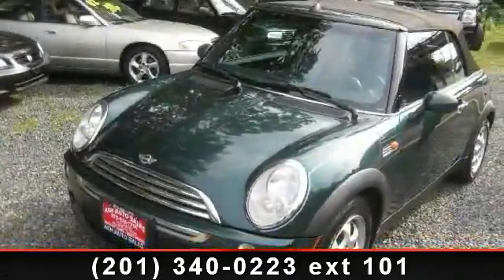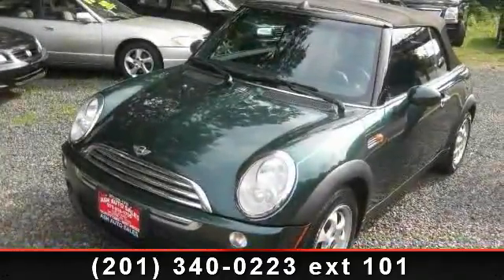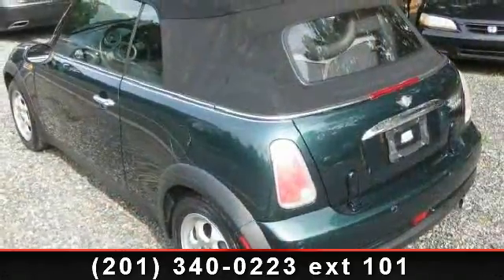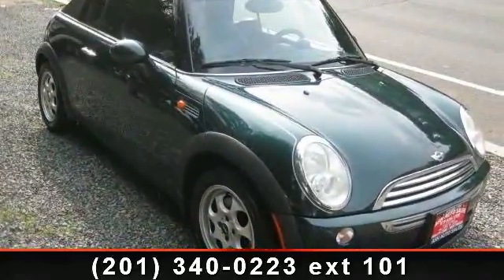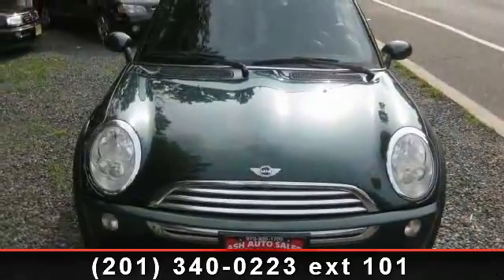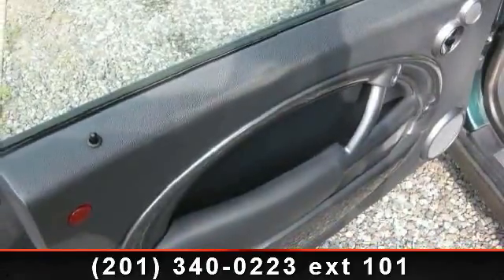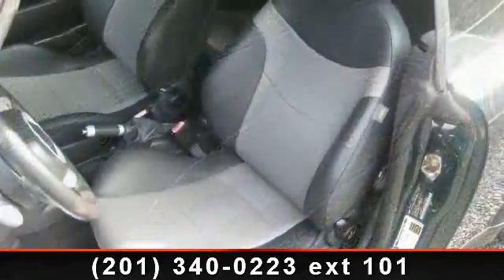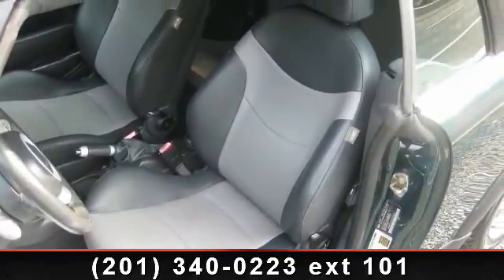2005 MINI Cooper Convertible - Ash Auto Inc - Bayonne, NJ 0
CLEAN CARFAX LOW MILES SPOTLESS INSIDE AND OUTSIDE CONVERITABLE VIEW MORE PICTURES AT { } RUNS AND DRIVES LIKENEW EXTENDED WARRANTY AVAILABLE FOR MORE INFO. CALL TAMIR AT OR SANAA OR LORA AT NOTE : THIS CAR CAN BE SEEN AT OUR HILLSIDE LOCATION AT 4 US 22 HILLSIDE NJ 07205